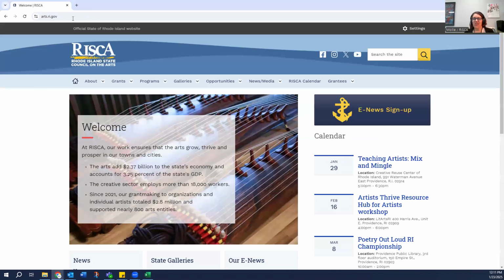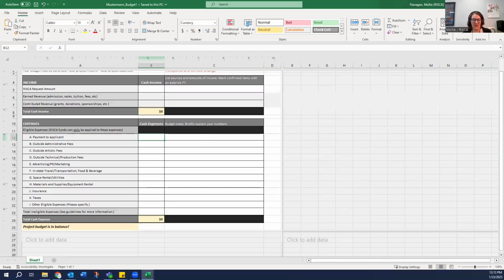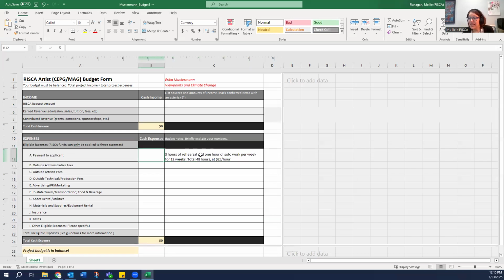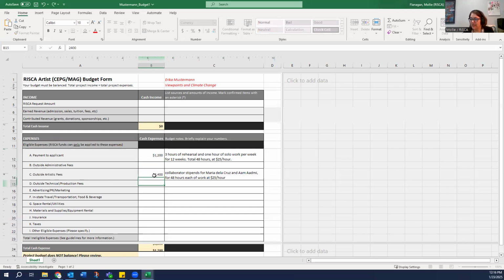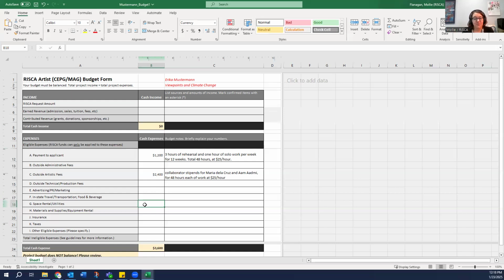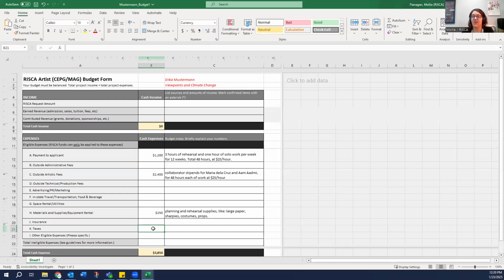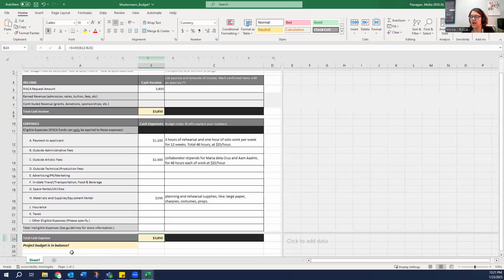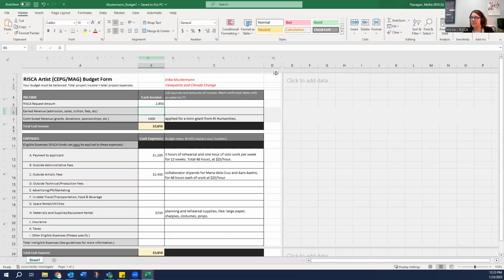How to use the MAG/CEPG budget template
Walk through the budget template for the Make Art and Community Engaged Project Grants, filling it out for a sample Make Art Grant application.